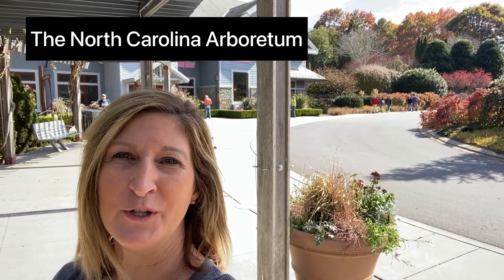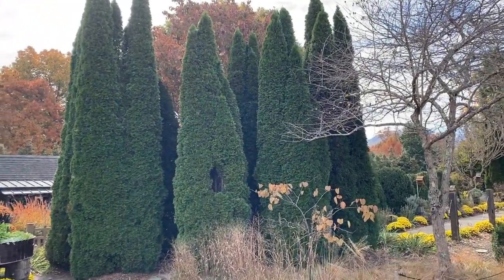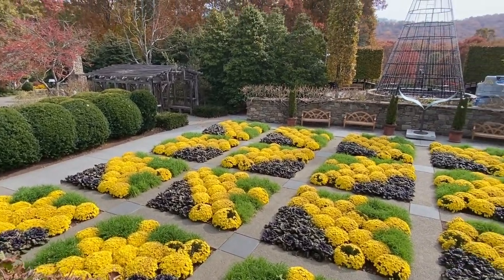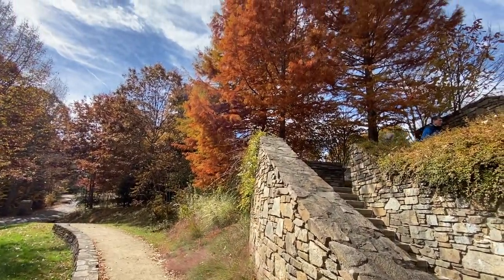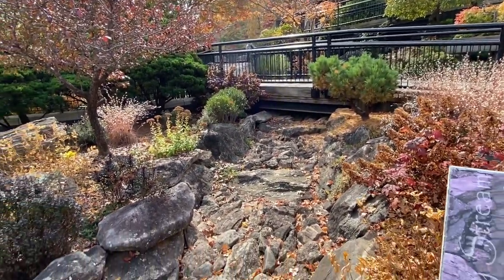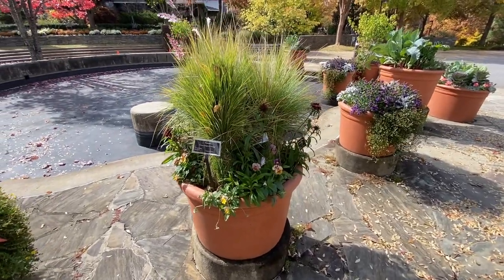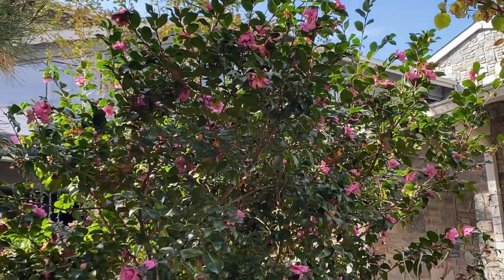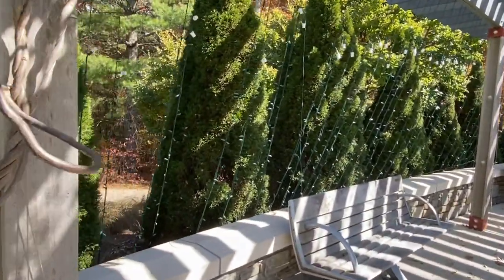The NC Arboretum Surrounded by the Appalachian Mountains, Bonsai Exhibition, Quilt Garden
I could not get away for a few days and not be around plants.  My husband and I so enjoyed this half day trip form Charlotte NC, to Ashville NC.  The North Carolina Arboretum has so much to offer.  They offer an array of plants, trees, shrubs, and exhibitions.  My personal favorite was the Bonsai Exhibition Garden.  It featured 40 specimens on display.   The Quilt Garden used plants to make a pattern.  The plantings are changed out every spring, summer and fall.